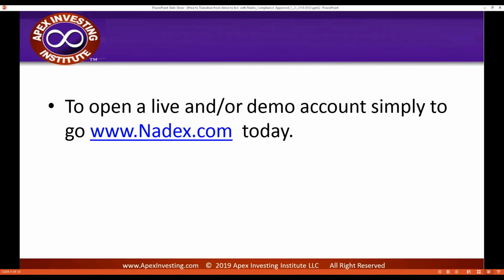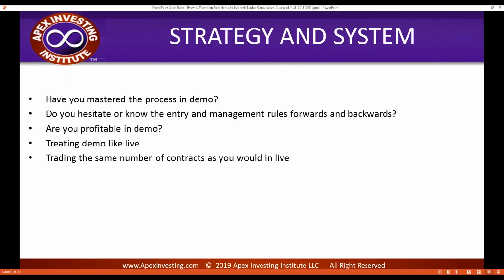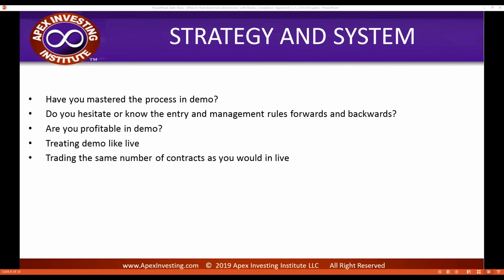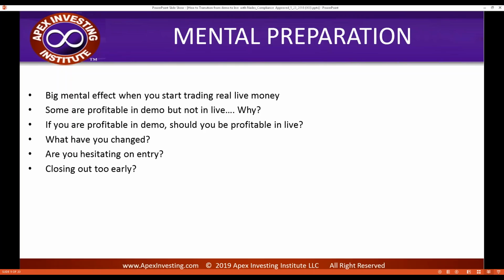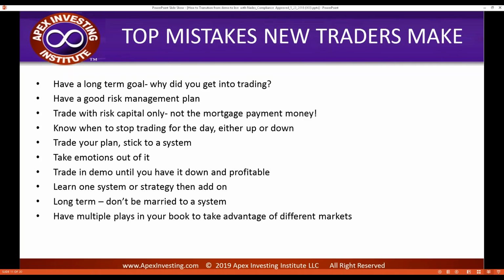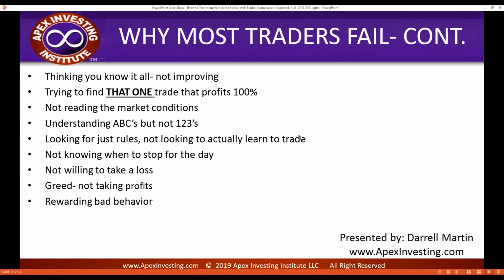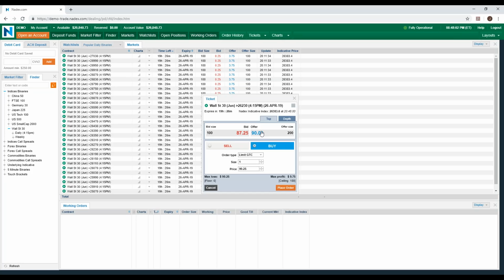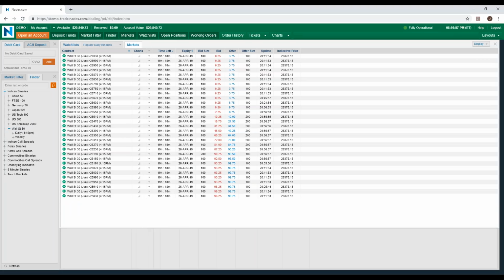How to Transition from Demo to Live Trading with Nadex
Some traders can’t wait to move demo to live but are not prepared for the mental and psychological issues they will face. Having confidence to trade live the same way you traded it demo is the key to a successful transition.

During this webinar we will cover:
• Do you have confidence in your strategy and system?
• Have you mastered the system in demo?
• Mental preparation to move to live trading account
• Top mistakes and how to avoid them